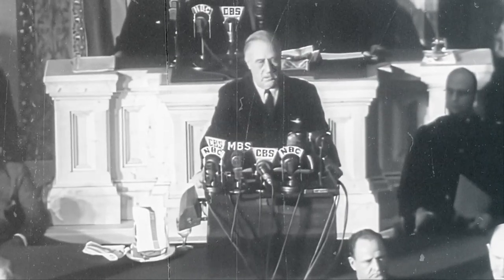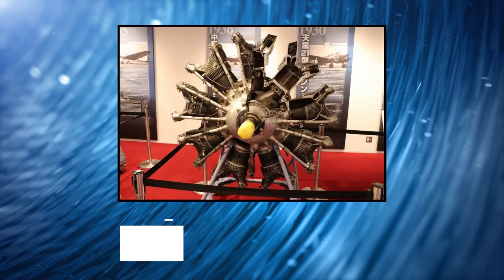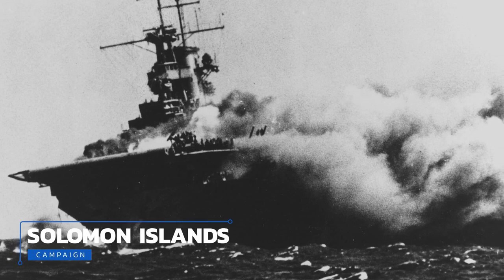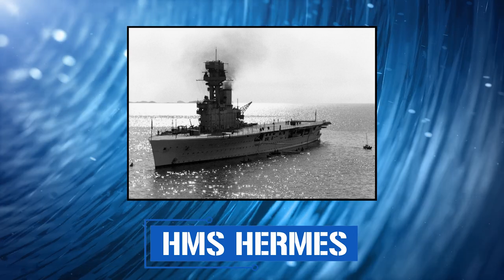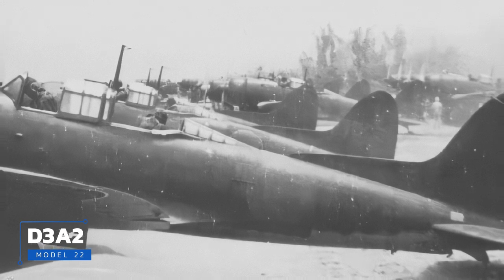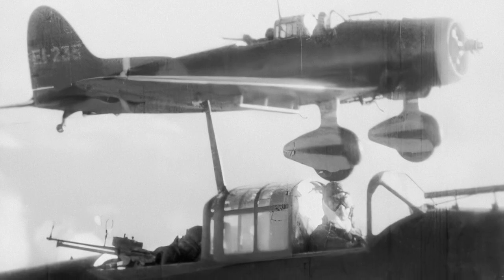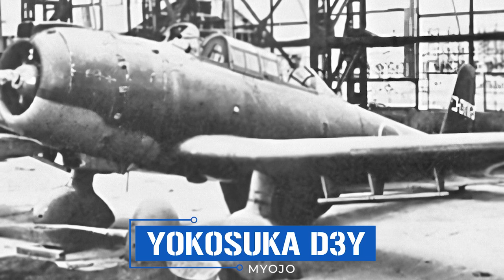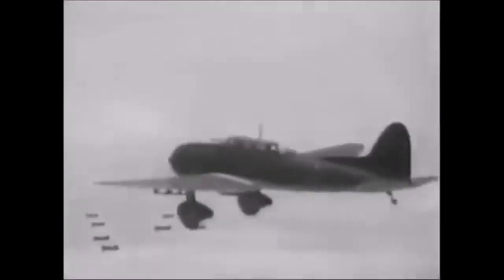The Aichi D3A: The Deadly Japanese Dive Bomber